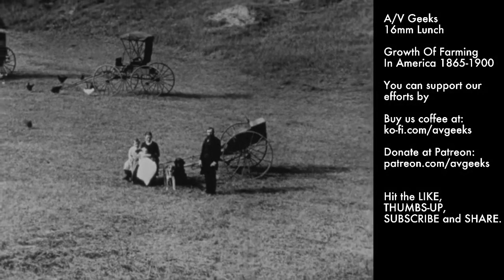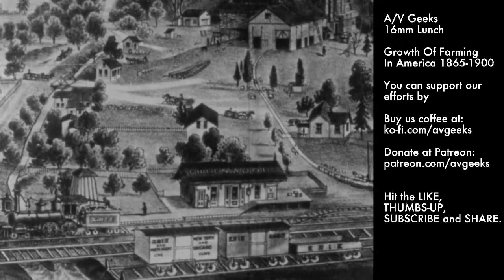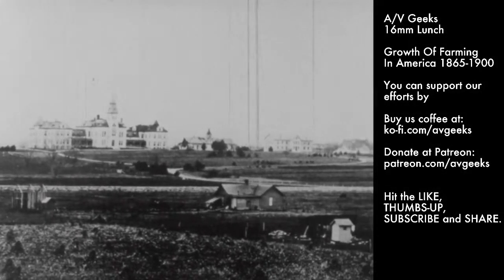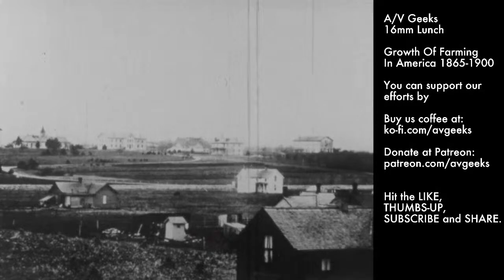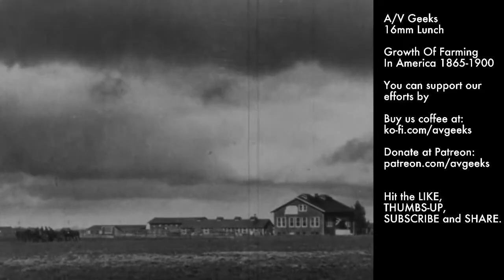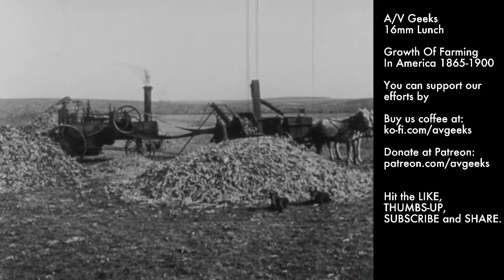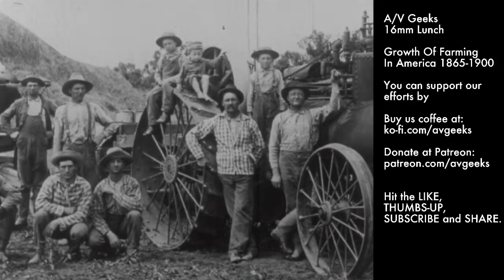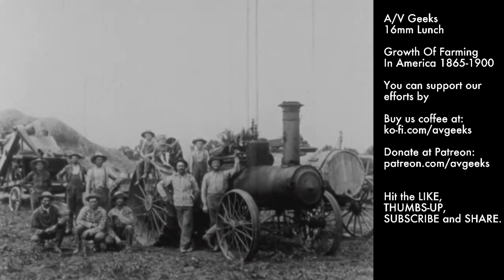AV Geeks 16mm 1-17-2024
24 frames a second? Really that's all we need to watch 16mm films.
OAHM-UTZ_10-12_1961-63
Our Round Earth What it's Like
Growth of Farming In America 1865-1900
Work What's It All About